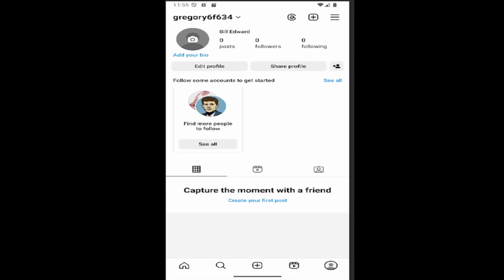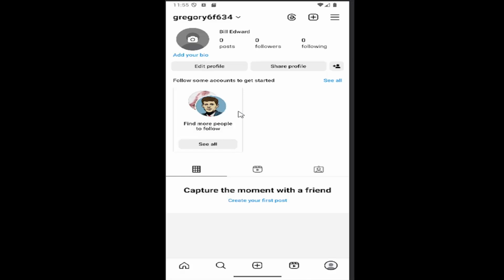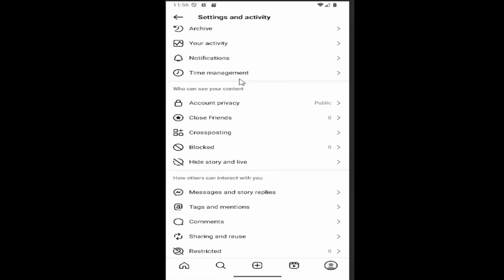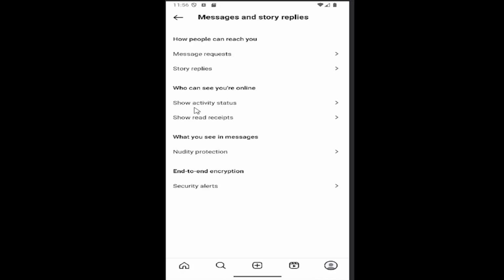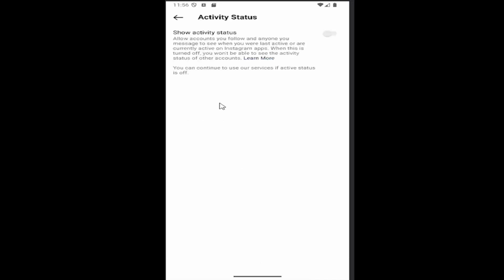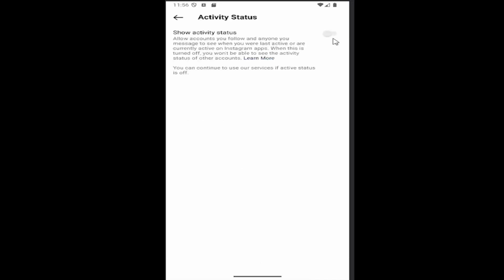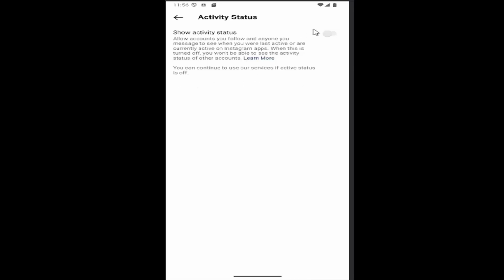How To Turn On/Off Active Status On Instagram [Tutorial]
This tutorial explains how to turn on or off your active status on Instagram, allowing you to control whether others can see when you're online. By adjusting your settings, you can choose to keep your activity private or let followers know when you're available for interaction. The guide highlights the benefits of managing your active status, whether for privacy or convenience. It also provides clear, step-by-step instructions on how to toggle this feature, ensuring you have full control over your presence on Instagram.

Issues addressed in this tutorial:
how to turn on off active status on Instagram
how to turn off active status on Instagram on android
turn off active status on Instagram app
turn off active status on Instagram android
how to turn off active status on Instagram account
turn off active status Instagram business account
how to turn off online status on Instagram android
how to turn off online status on Instagram app
how to switch off active status on Instagram android
how to turn on and off active status on Instagram
how to turn off active status on Instagram on app
can you turn off active status on Instagram
why does my active status keep turning on Instagram
how to turn off active status on Instagram on iphone